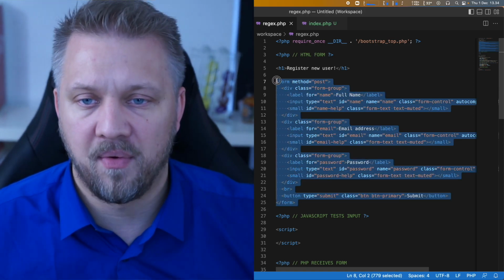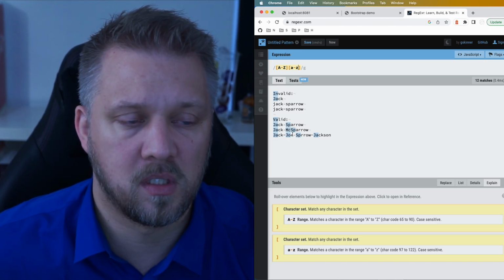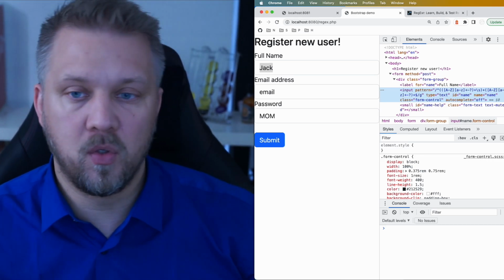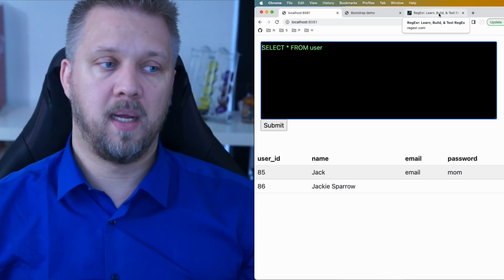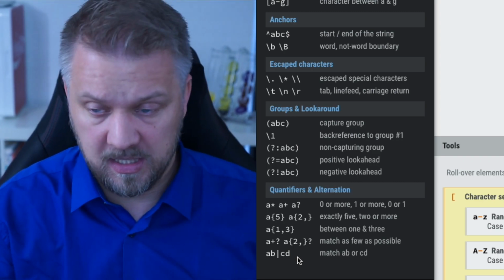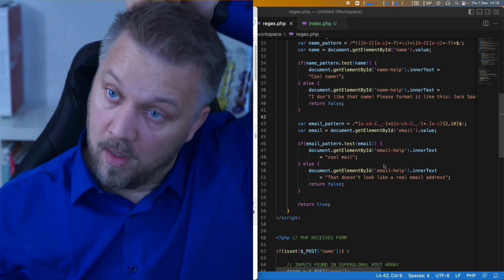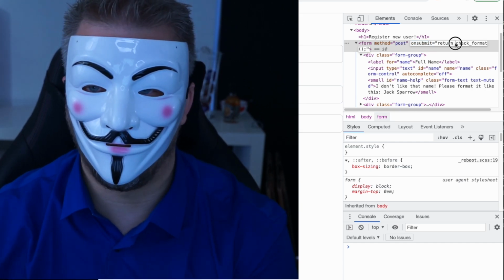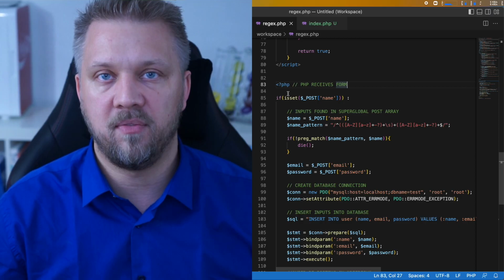RegEx Tutorial: Learn Regular Expressions - Full beginners course 2022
We talk about Regex, or regular expressions, which is a way to define a specific format in a string. We use it to validate user input via JavaScript to increase the user experience (UX) and in PHP to increase security.

We cover a couple of pitfalls:
- Since you’re looking for matches, you can sometimes get a false negative
- Testing regex in the frontend is not a security measure at all, but it can be helpful
- The HTML Pattern Attribute helps a bit, but often confuse more than it helps.

We work with RegEx directly in HTML vi the Pattern attribute, in JavaScript and in PHP vi preg_match.